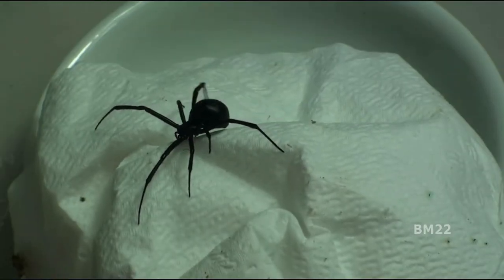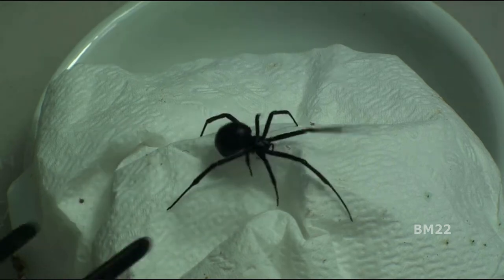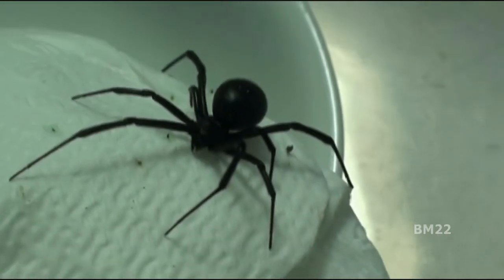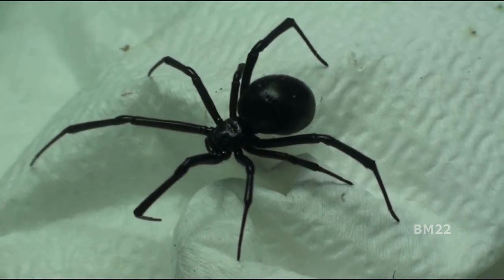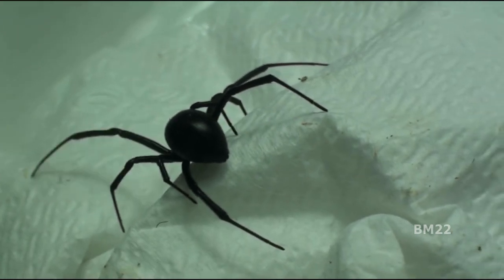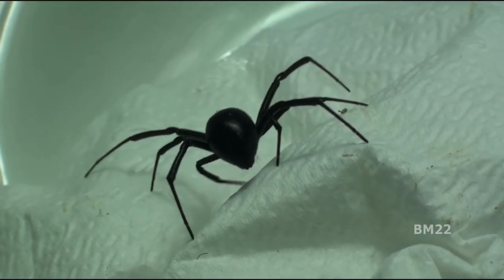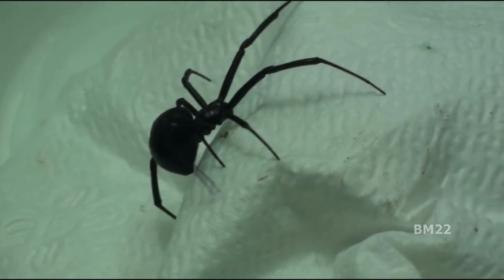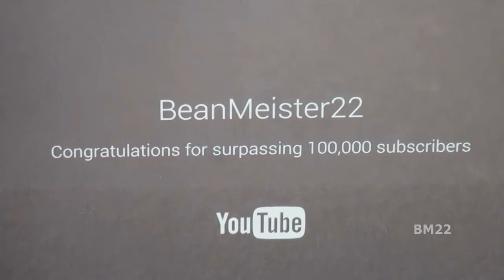I Found a Black Widow Spider Under the Bathroom Sink: Black Widow Infestation Starts Again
This is black widow spider number 6, and it’s the first one we’ve found in the bathroom. Black widow spiders do not live in our area, they are considered an invasive species, and cannot be turned loose outside.

These small spiders have an unusually potent venom containing the neurotoxin latrotoxin, which causes the condition latrodectism, both named after the genus. Female widow spiders have unusually large venom glands and their bite can be particularly harmful to large vertebrates, including humans. Only the bites of the females are dangerous to humans. Despite their notoriety, Latrodectus bites rarely cause death or produce serious complications.
Due to the presence of latrotoxin in their venom, black widow bites are potentially dangerous and may result in systemic effects (latrodectism) including severe muscle pain, abdominal cramps, hyperhidrosis, tachycardia, and muscle spasms. Symptoms usually last for 3–7 days, but may persist for several weeks.